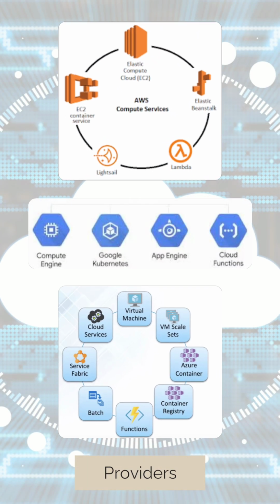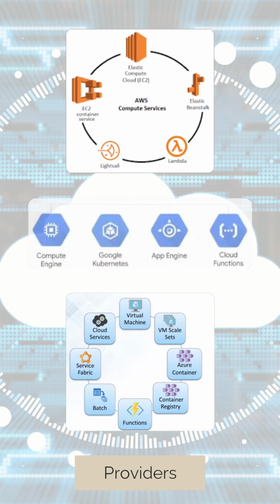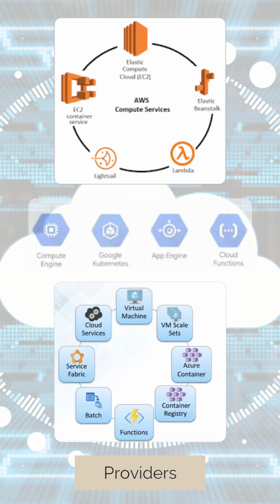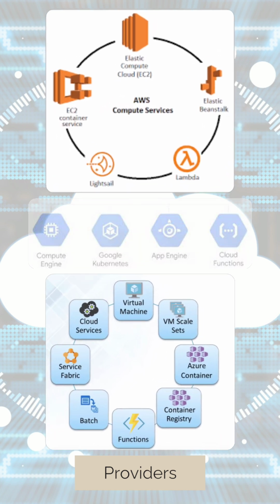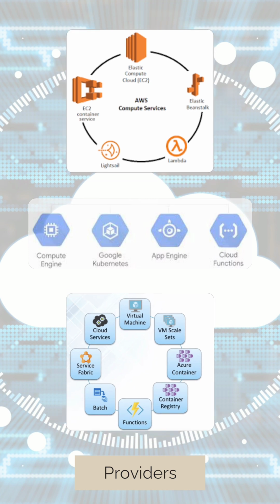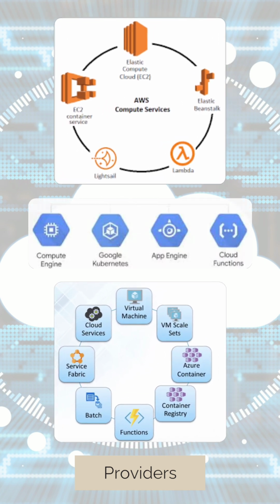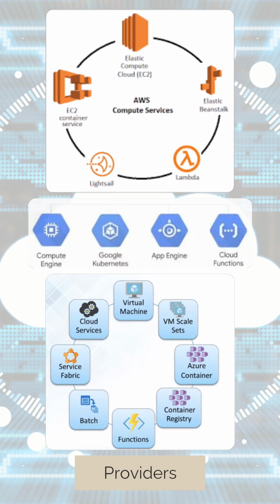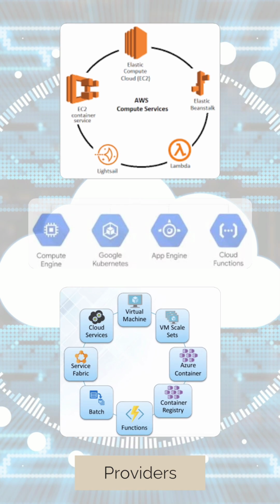VMs vs. Containers vs. Serverless - Cloud Compute EXPLAINED for kids!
💻 90-Second Cloud Compute Crash Course! Learn Virtual Machines (VMs), Containers (Docker), & Serverless (AWS Lambda)—key for **AZ-900 & real-world IT jobs!

⏱️ TIMESTAMPS:
0:00 – What is Cloud Compute?
0:15 – Virtual Machines (AWS EC2, Azure VMs)
0:30 – Containers (Docker, Kubernetes)
0:45 – Serverless (AWS Lambda, Azure Functions)
1:00 – Which Should YOU Use?

📌 Career Tip:
Serverless = HOT Skill (2025 Job Trends).

💬 Have you used VMs, Containers, or Serverless? Share below!

🤯 Supercharge Your Apps! Cloud Compute for Beginners (AWS, Azure, GCP)

This video is your guide!  We'll break down VMs, containers, and serverless computing in simple terms, with real-world examples and use cases.  Plus, we'll compare the top cloud providers (AWS, Azure, GCP) so you can make informed decisions.